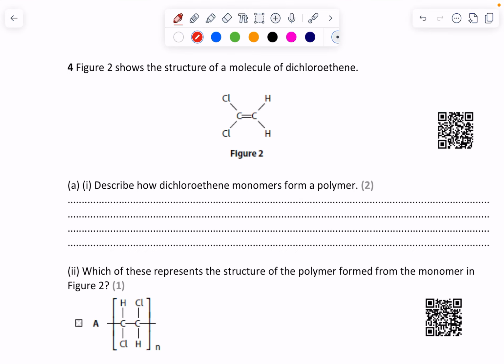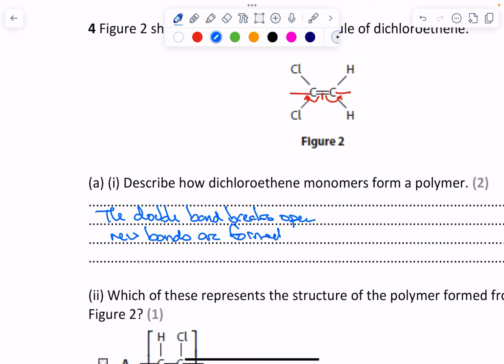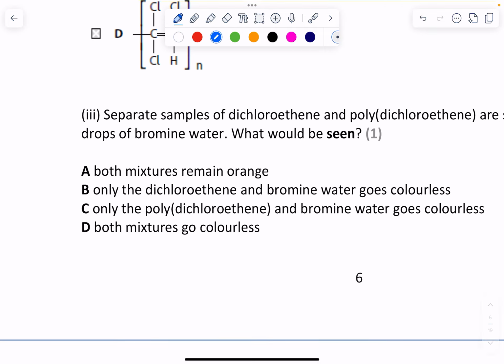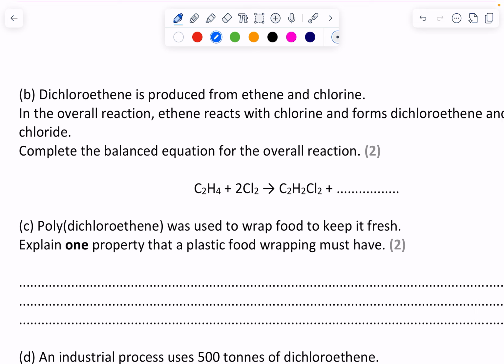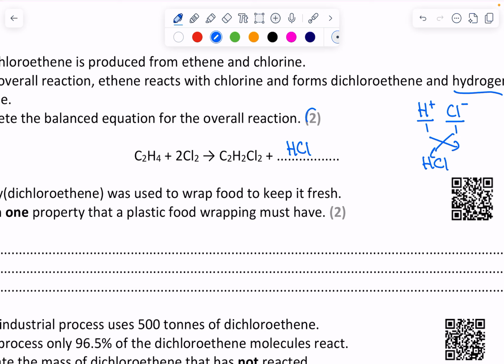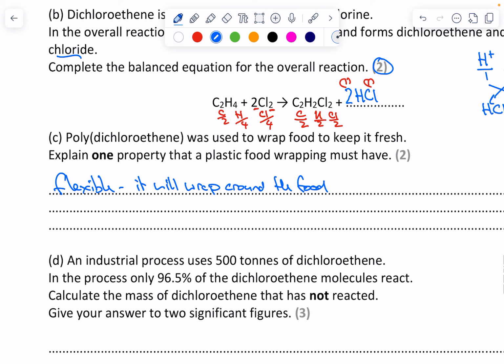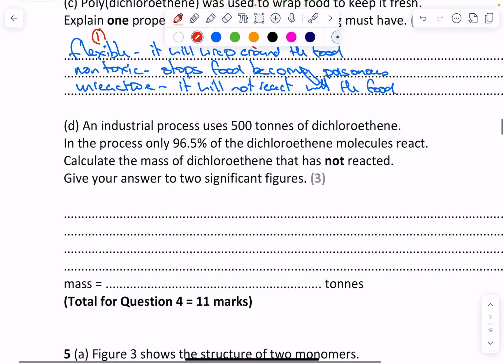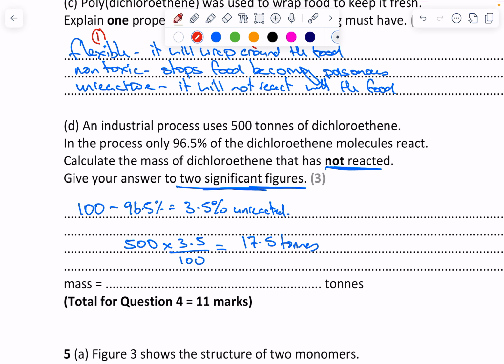2020 paper two higher question four